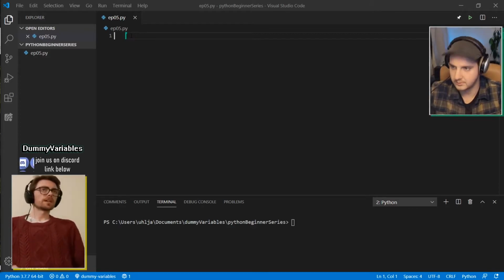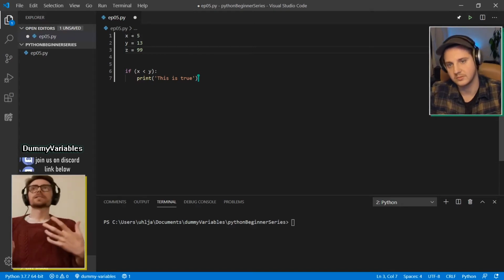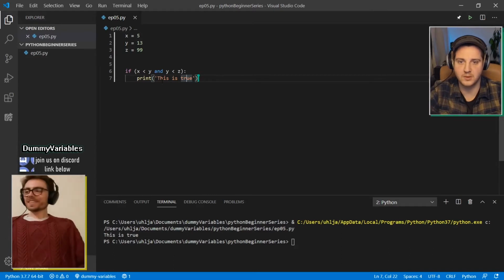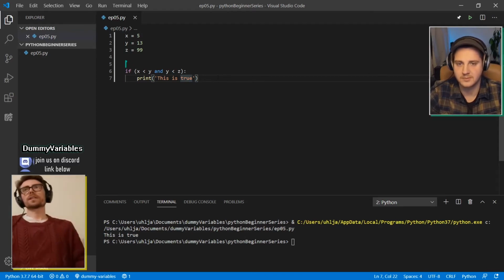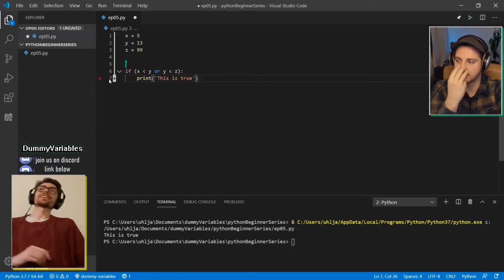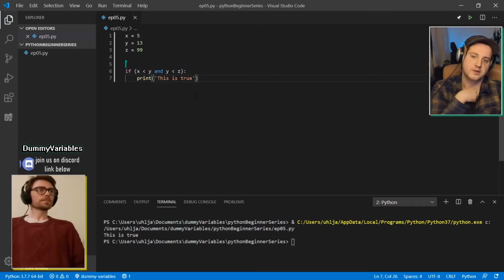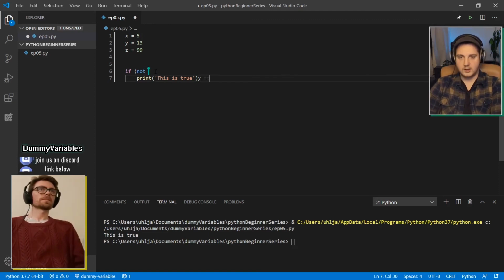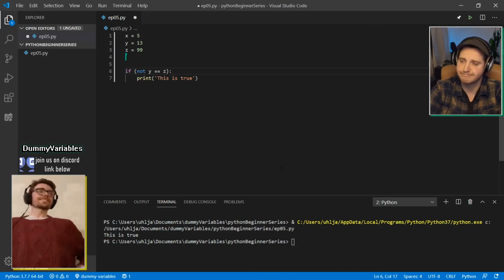boo! booleans! - python beginner series #06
Logic statements - or booleans - is what we´re discussing in this one.